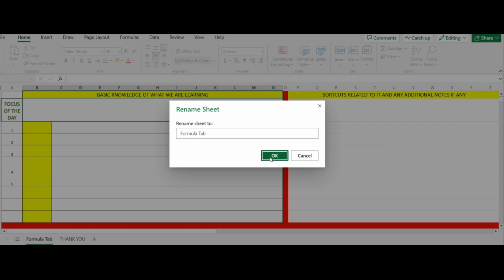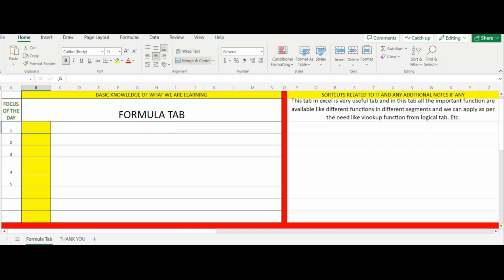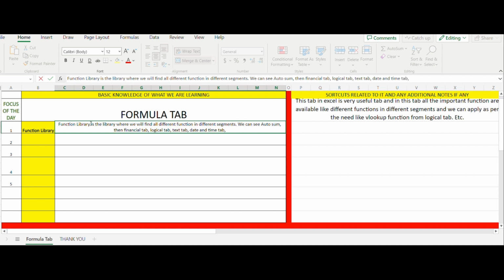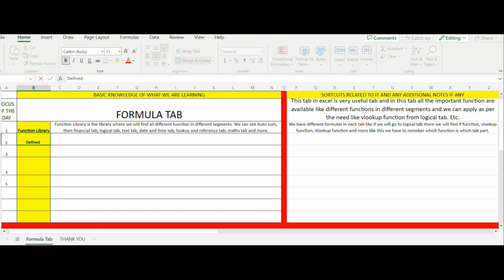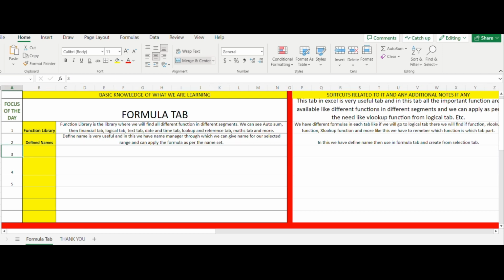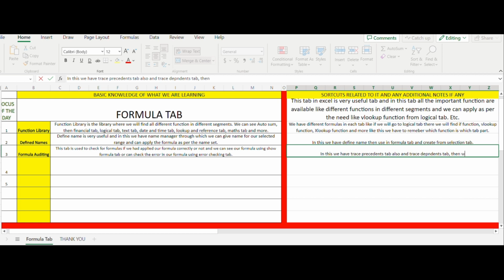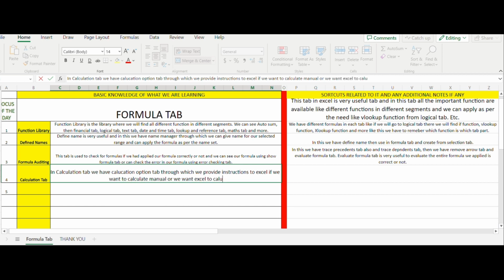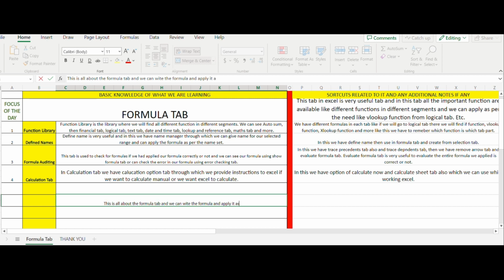FORMULA TAB ( ENGLISH AUDIO )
Learn FORMULA TAB and find out different features attached with it and apply it in your practical work.